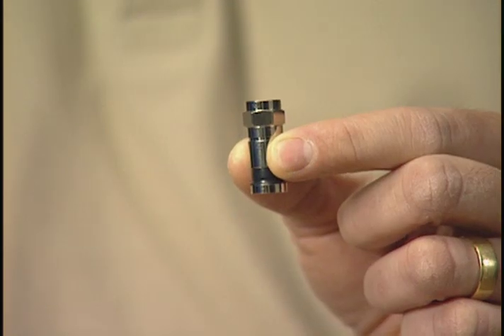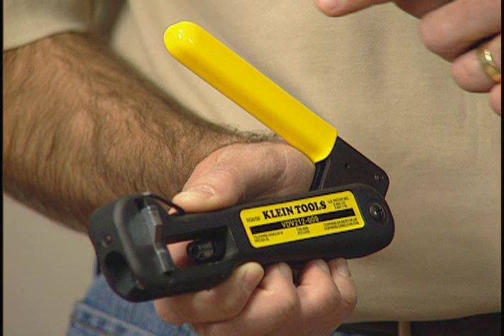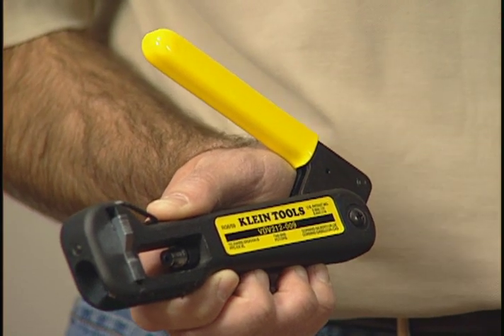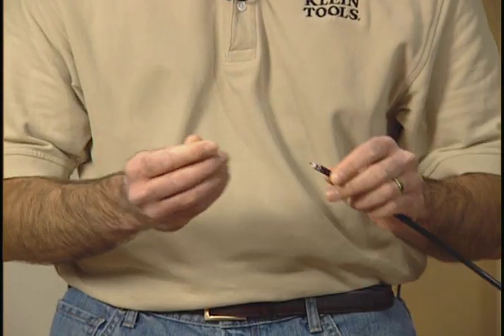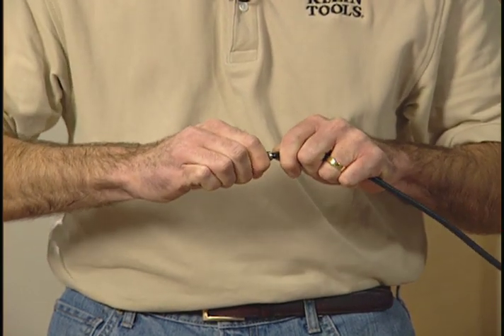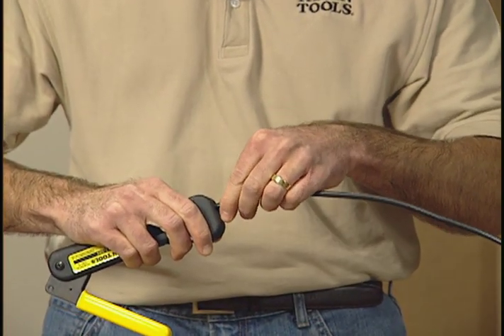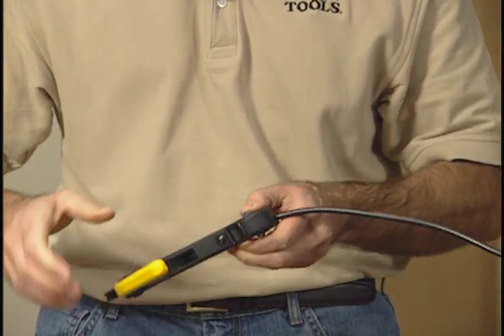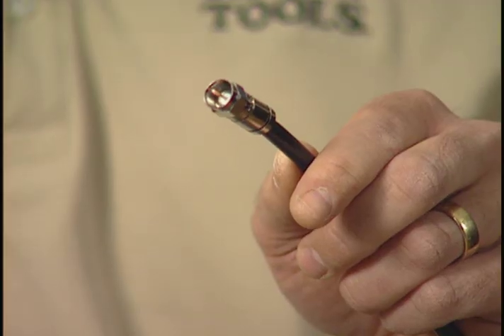Klein Tools Compression Crimper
A Compression Crimper (Cat. No. VDV212-009) is a commercial grade tool used by most professional installers. Learn about the Compression Crimper from Klein Tools in this video.